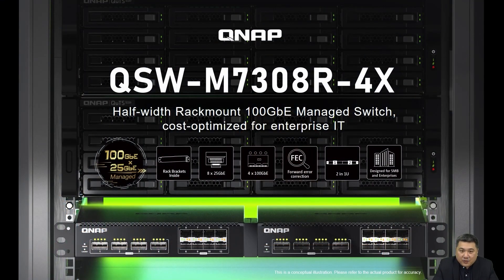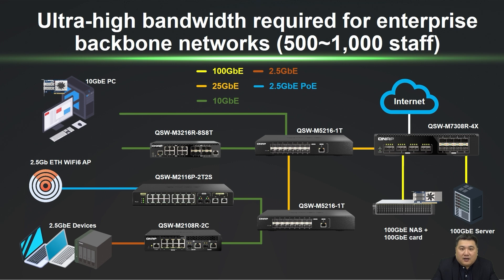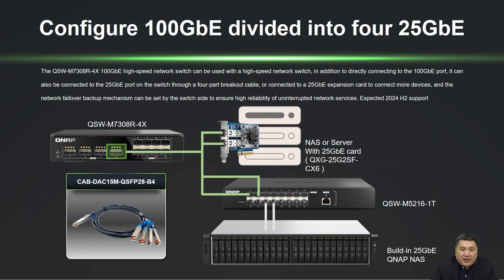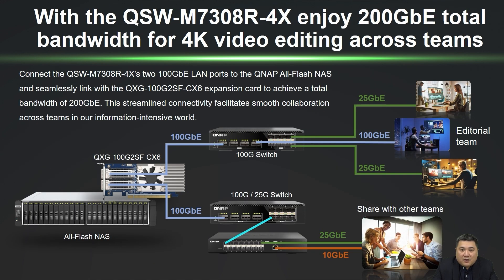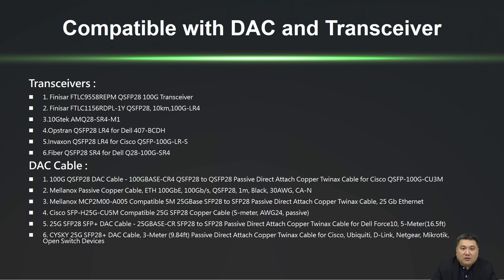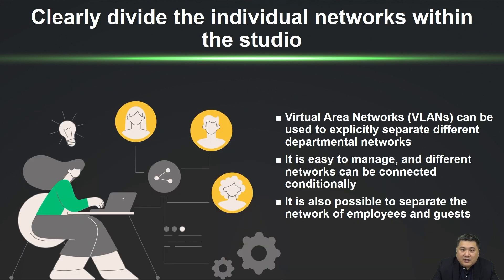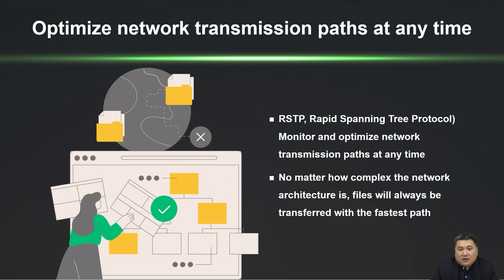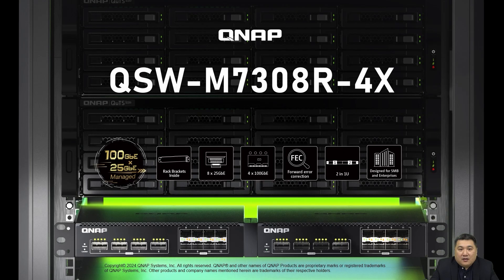QSW-M7308R-4X: Half-width Rackmount 100GbE Managed Switch, cost-optimized for enterprise IT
The QSW-M7308R-4X is a 100GbE L2 Managed Switch with four 100GbE QSFP28 and eight 25GbE SFP28 ports. The QSW-M7308R-4X can uplink to 100G/25G servers and NAS in server rooms or connect to 100G/25G switches to accelerate high-speed storage, video editing, virtualization, and AI applications. With competitive pricing and space-saving features, the QSW-M7308R-4X enables businesses to quickly upgrade to an ultra-high-speed backbone network infrastructure for building ultra-high-speed network transmission and storage solutions. The QSW-M7308R-4X is made in Taiwan (MIT), providing a high-quality and reliable networking solution.

👍 100GbE/25GbE Network
👍 User-friendly management interface
👍 Layer 2 network
👍 Space-saving half-width design
👍 Compatible with QNAP NAS
👍 Online firmware update